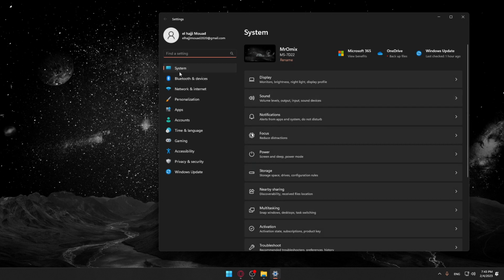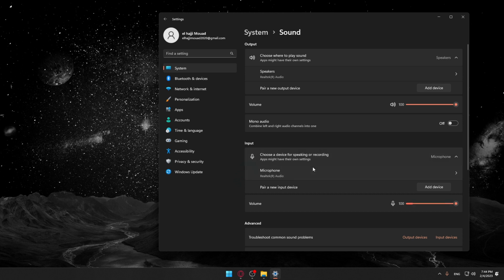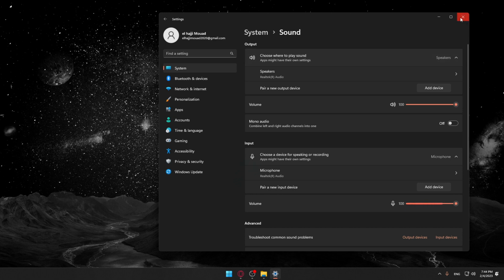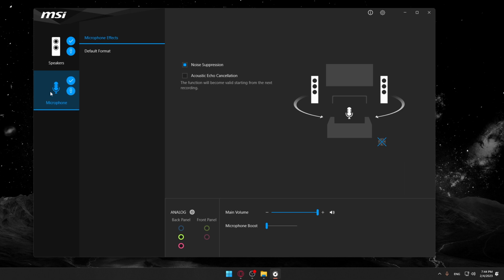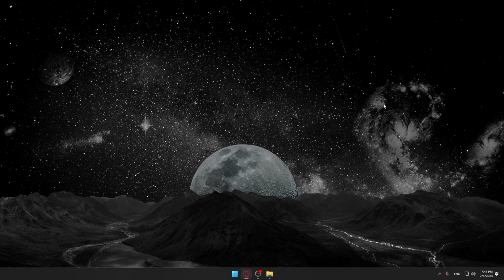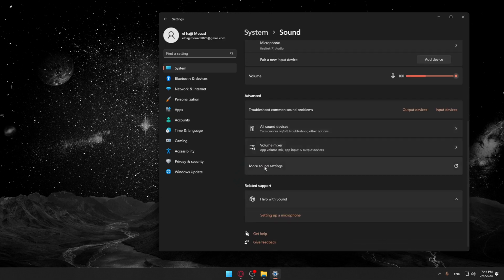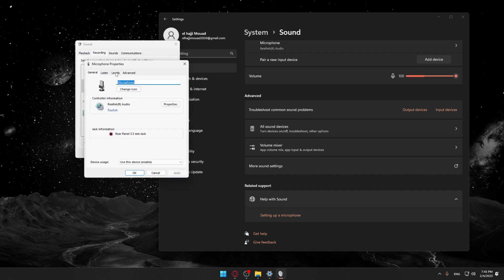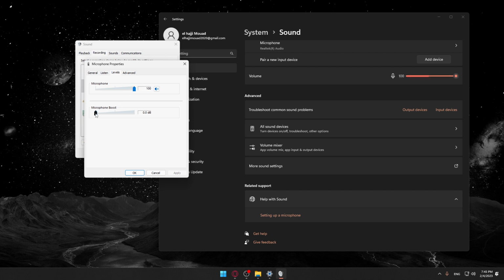How To Increase Microphone Volume Windows 11 Tutorial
Today we talk about increase microphone volume in win 11,how to make mic louder on pc,how to increase mic volume on pc,how to fix low microphone volume,how to fix microphone on windows 11